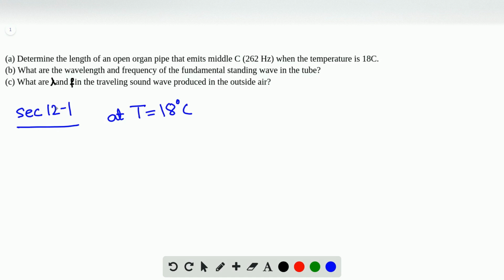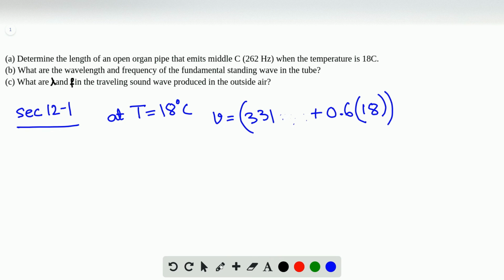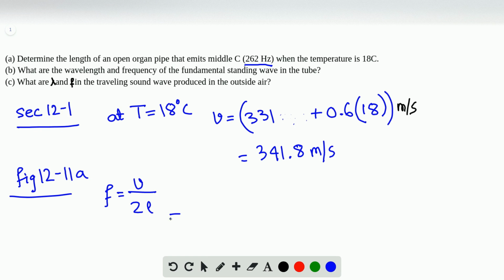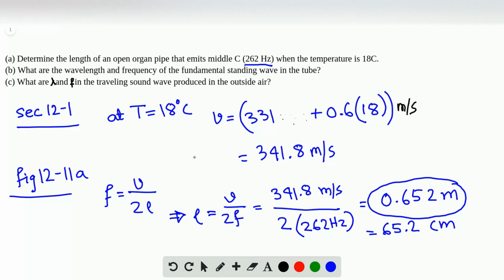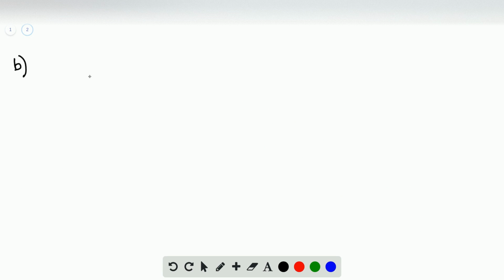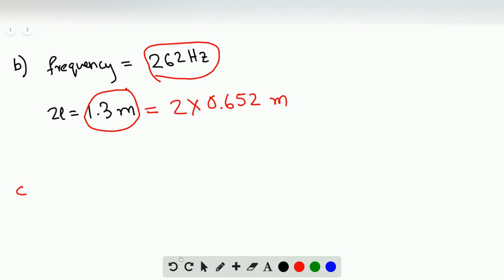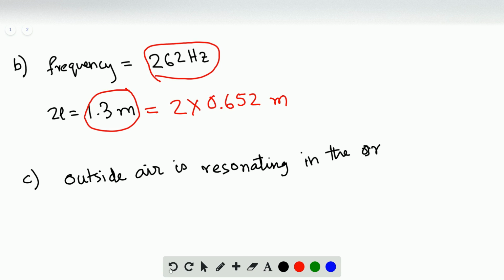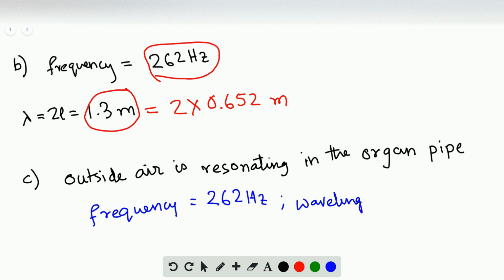Determine the length of an open organ pipe that emits middle C 262 Hz when the temperature is 18C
Determine the length of an open organ pipe that emits middle C (262 Hz) when the temperature is 18C. () What are the wavelength and frequency of the fundamental standing wave in the tube () What are and in the traveling sound wave produced in the outside air
📕 Economics Q&A
📕 Chemistry Q&A
📕 Math Q&A
📕 Statistics Q&A
📕 Computerscience Q&A
📕 Accounting Q&A
📕 Biology Q&A
📕 Physics Q&A